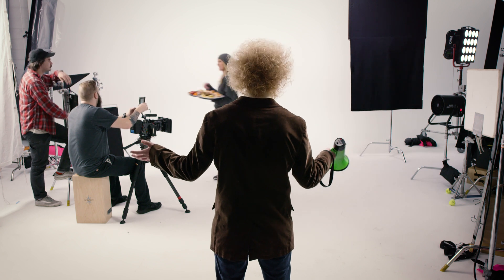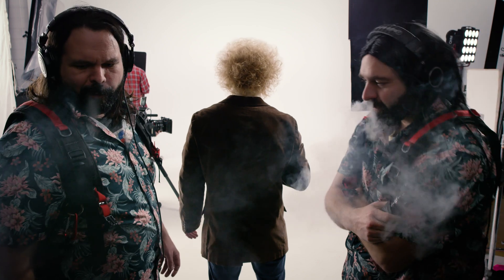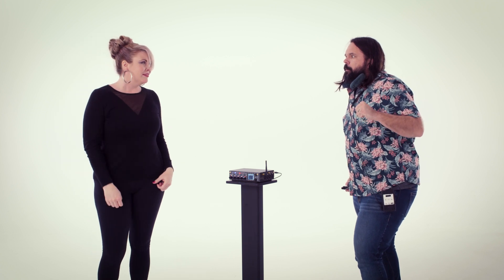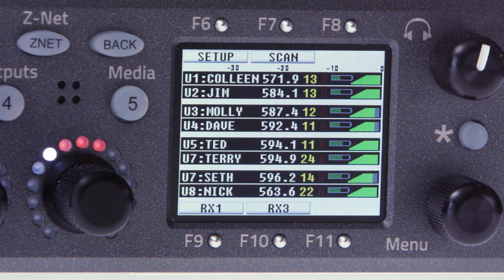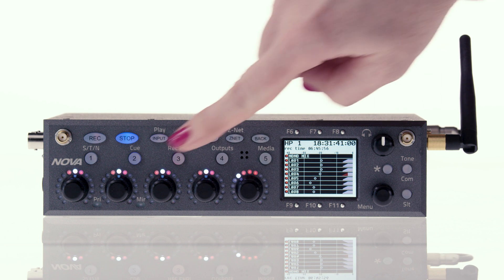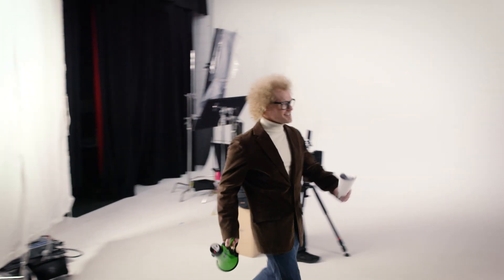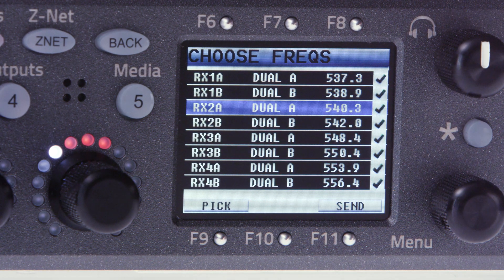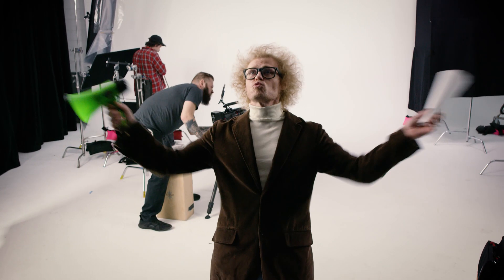Zaxcom Tutorials Episode 300 - Auto-Pick Frequencies / Audition and Re-Record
Everyone is in a greatmood when they wake up ONE HOUR after receiving their call sheet to go to set. Nothing will satisfy Director more than firing another sound mixer... but without rolling before lunch he finally meets his match! AUTO-PICK FREQUENCIES! AUDITION and RE-RECORD BITCHES!

In a rush? Here are your critical markers:

0:15 - Waiting on Camera! 🤣🤣🤣

02:37 - Tutorial Begins - Nova Auto-Pick Frequencies
03:00 - Entering the RX menu
03:05 - Visual breakdown of the Receiver screen
03:27 - Frequency scan and MicPlexer overview
04:00 - Choose frequencies menu, sending the command to re-freq
04:17 - Audition and Re-Record and what it is
04:30 - Entering the Cue menu (press and hold 2), then F9 for Re-Record
05:10 - Press F11 to remember to put your transmitters into record mode! They WILL NOT do it on their own!!!

05:26 - Pro Tip!!! Pick Freqs... Before Freaks Pick YOU!!!